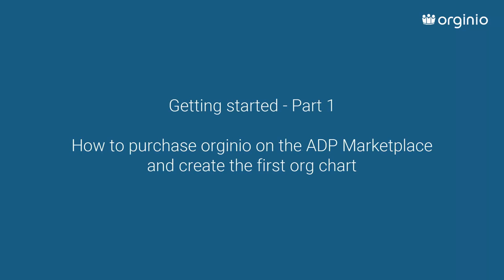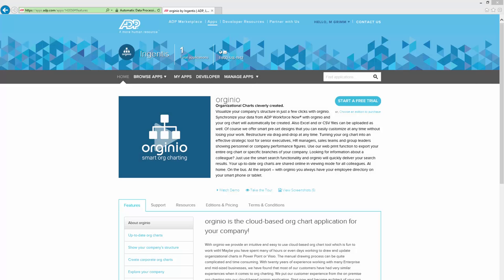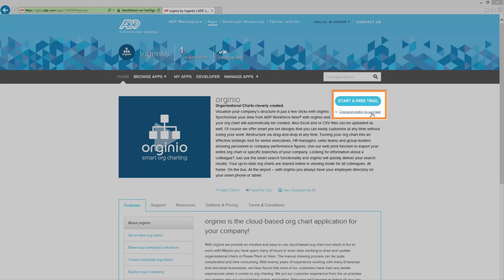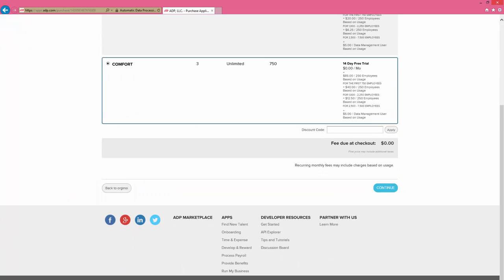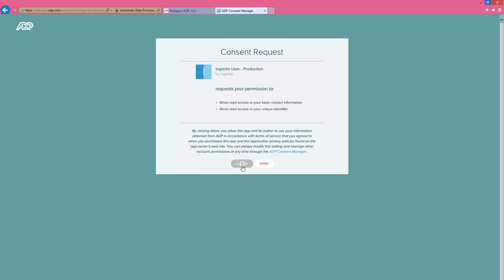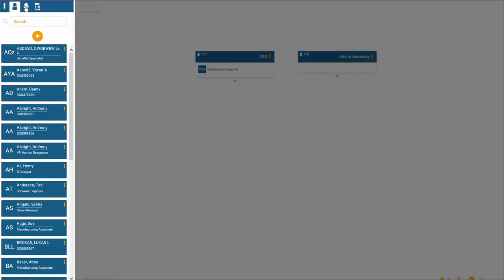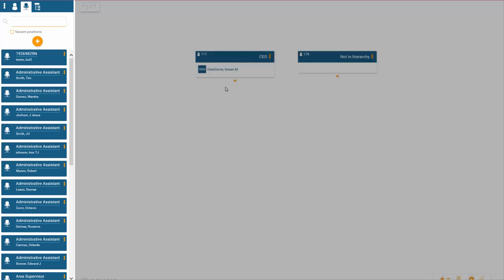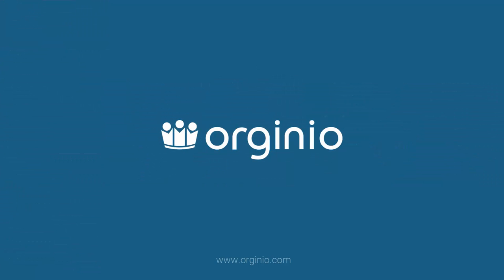How to purchase orginio from ADP Marketplace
Create org charts from your ADP system within minutes. Get orginio from the ADP Marketplace and try it for free.